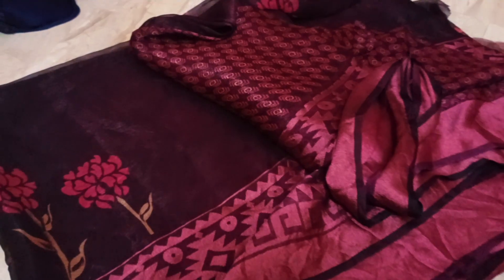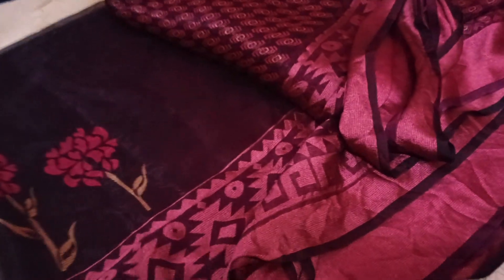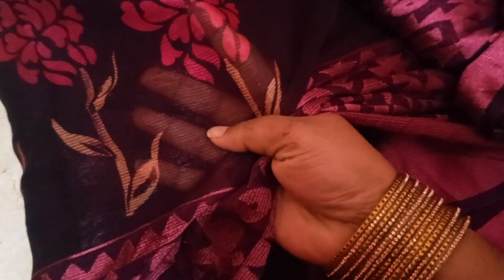299 cut saree s #9182842102